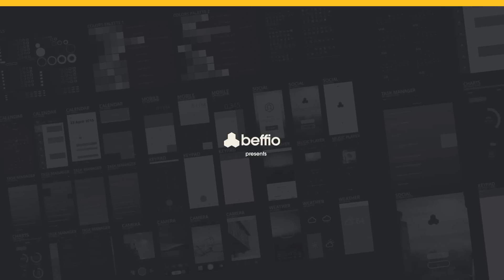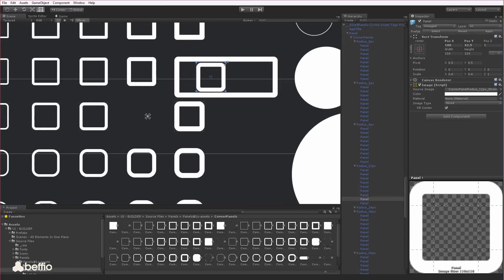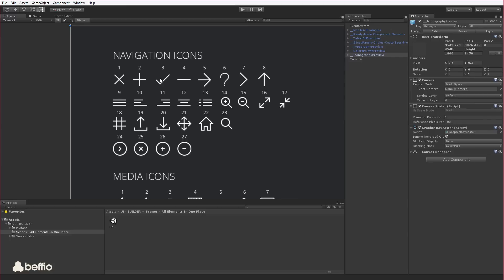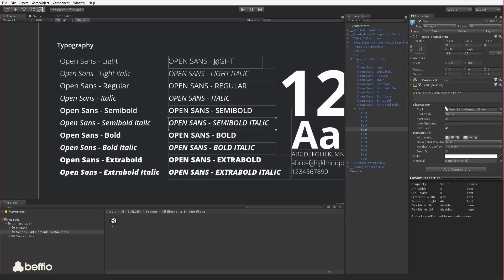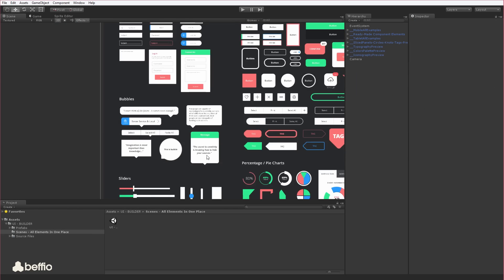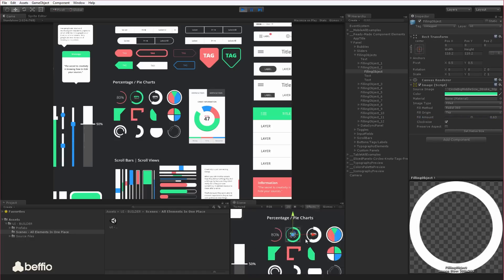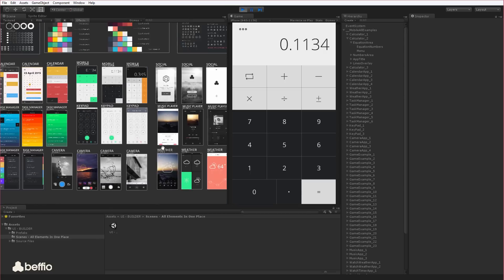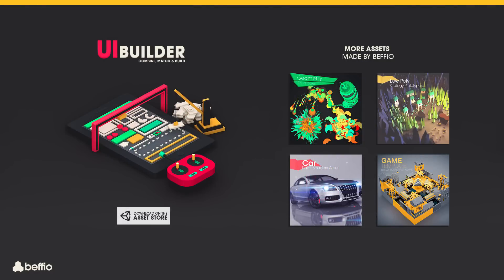UI - Builder | Asset Store | Unity3D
Do you need core UI Elements to start building your first Game or App? Or are you a professional and want to speed up your workflow? No matter your experience, we have EXACTLY what you need!

200+ Sliced Elements | 130+ Pixel Perfect Icons | 1 Font with 10 Styles | 70+ drag’n’drop components | 30+ Classic App Examples | 23+ Fundamental Game Examples | 3 iWatch Examples | 20+ Color Schemes | 9 HD Photography Images

UI Builder is a revolutionary, customizable UI-kit that contains ready-made elements to mix, match & build your own User Interface for an App or a Game. It is also a great tool for quick & easy creating and slicing high quality GUI skins & sprites for new Unity GUI.
Creating your own awesome-looking custom interface has never been so easy before!

UI Builder is the most beautiful UI bundle on the Asset Store.  It has been created with developers and designers in mind, using our in-depth knowledge about fundamentals of the design process. We have created this asset using perfectly matched color schemes, well balanced composition and hand-crafted, easy-on-the-eye proportions of each element.

Features :
• Quickly create good looking UI elements
• Constant updates and new features
• Active development & support
• Clean modern styles
• Easy to use for beginners and professionals